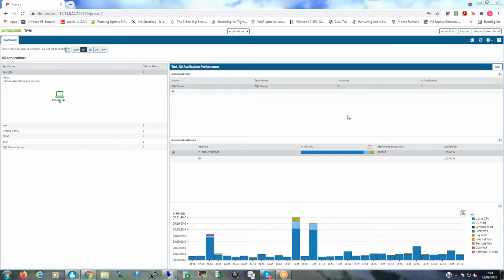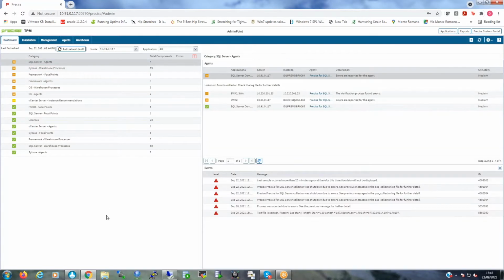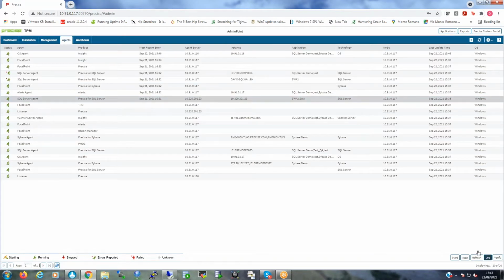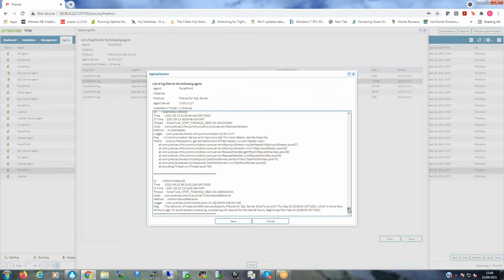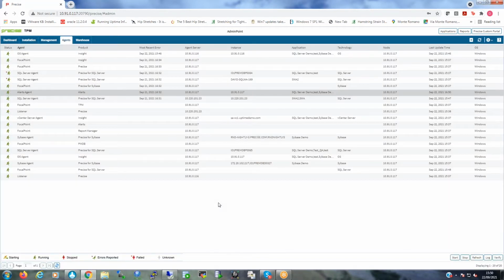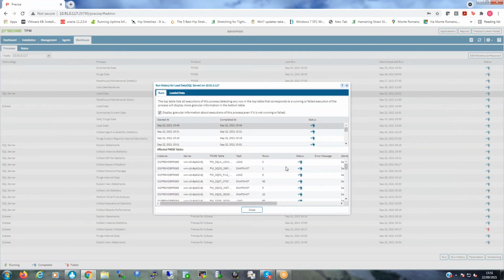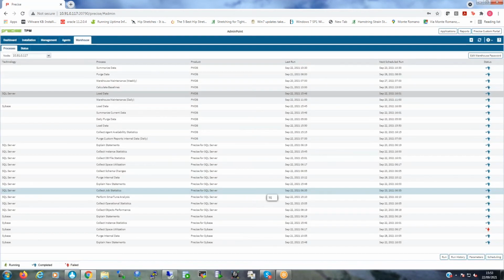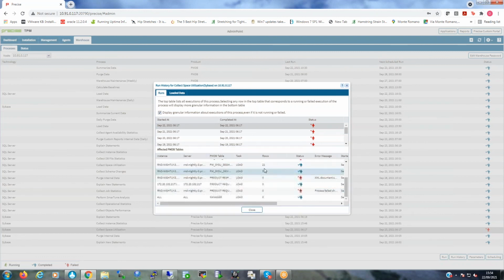Managing the Health and Status in Precise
Learn how to manage the health and status of your Precise environment.

Precise offers industry-leading web-based multiplatform database performance monitoring, measuring the end-to-end end-user experience all the way from the browser through all tiers of virtual and physical infrastructure.

We empower IT organizations by intelligently monitoring and optimizing database performance across Microsoft SQL Server, Oracle, Sybase, and DB2 in both cloud and on-premises deployments. Precise also provides seamless visibility into proprietary and custom applications like .NET, Java/J2ee, Oracle EBS, PeopleSoft, and more.

The benefits of Precise include:
- End-to-end transaction visibility quickly isolates issues anywhere in the stack
- Recommended corrective actions speed time to resolution
- Historical analysis and trending discovers potential issues before they occur
- Database stores contextual details to correlate transactions with business issues
- Scalable performance for mission-critical business processes
- Multi-platform support spans a diverse range of system clients